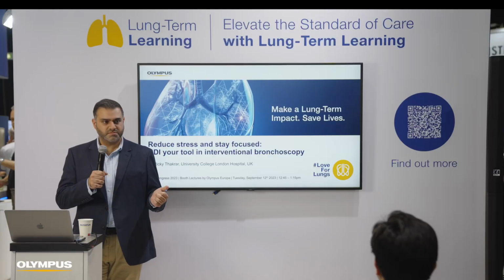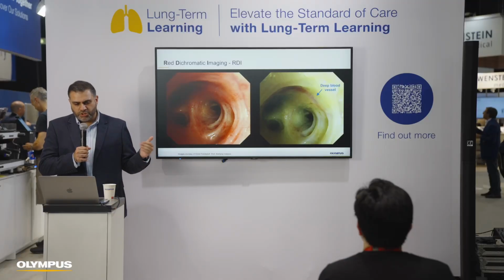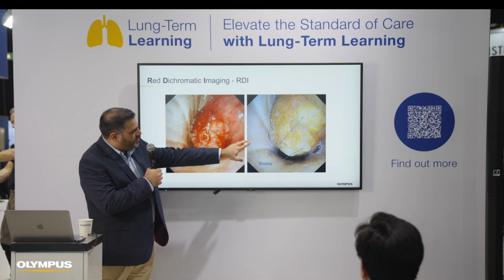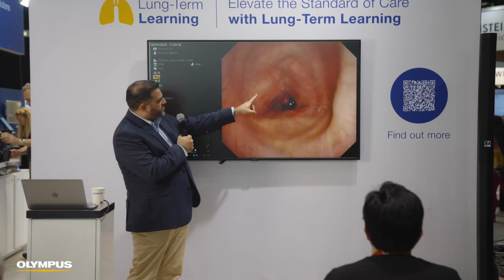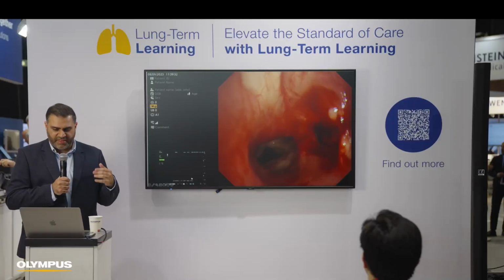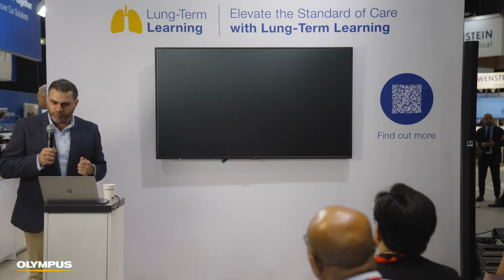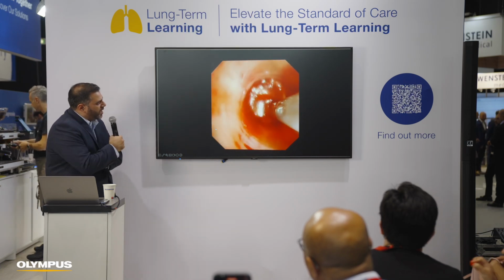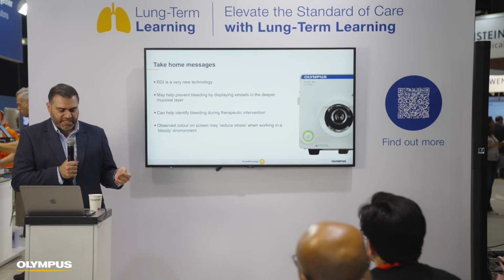Olympus ERS 2023: Red Dichromatic Imaging in Interventional Bronchoscopy | Dr. R. Thakrar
Join Dr. Ricky Thackram from University College Hospital, London, as he introduces Red Dichromatic Imaging (RDI) in this compelling ERS 2023 session. Designed for clinicians performing therapeutic bronchoscopy, RDI is shown to be a powerful visual tool when managing bleeding during procedures such as tumor debulking and biopsy.

Through vivid case examples, Dr. Thackram demonstrates how RDI enhances visibility in situations with active bleeding, enabling more confident and controlled intervention. He shares personal insights on the emotional and practical benefits of using RDI, especially in high-stress scenarios where rapid action is essential.

🕒Highlights:

0:00 – Introduction by Dr. Ricky Thackram
0:15 – Overview of Red Dichromatic Imaging (RDI)
1:00 – Who benefits from RDI: therapeutic bronchoscopists
12:00 – Live case example: tumor biopsy and bleeding control
12:51 – Switching to RDI for better bleeding visualization
13:05 – Thermal coagulation with electrocautery probe
13:28 – Use of cold saline and confirmation of hemostasis
13:54 – RDI as a supportive tool in clinical toolbox
14:18 – Personal impact: reduced stress during procedures

This talk is part of the Olympus LoveForLungs campaign, supporting medical professionals with innovative tools and practical training to improve lung health and patient safety.

🌐 To learn more, follow us on:

X This video is intended for healthcare professionals and is provided for educational and informational purposes only.  It should not be considered medical advice, nor a promotion or solicitation for any product or for an indication for any product or indication that is not approved in the jurisdiction where this content is viewed.​